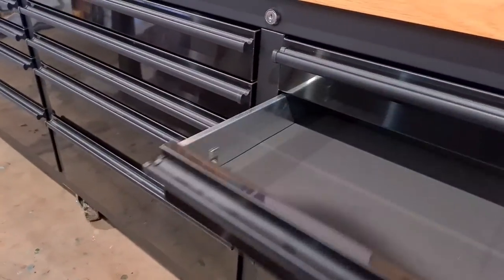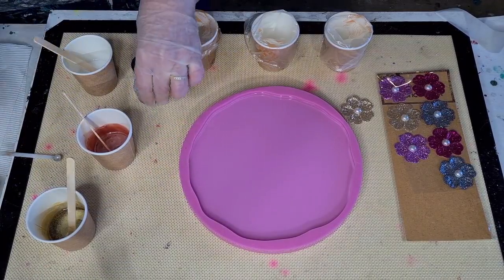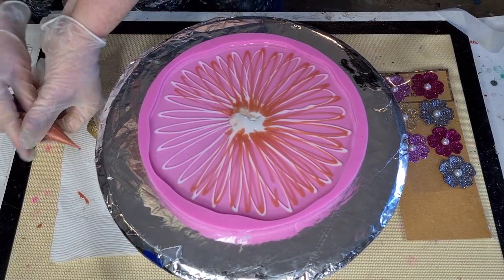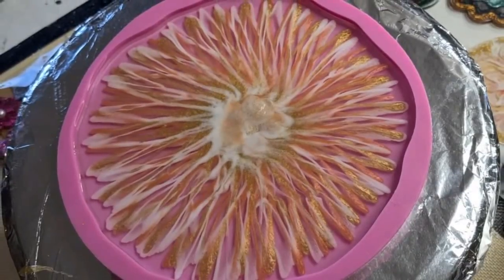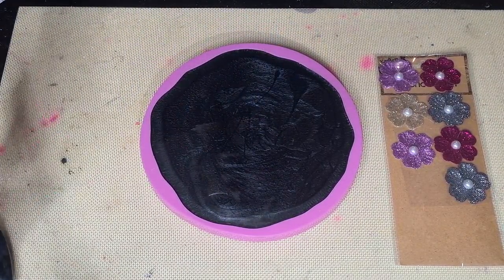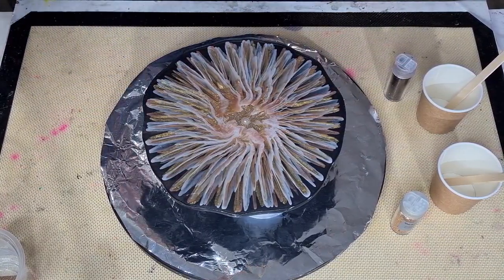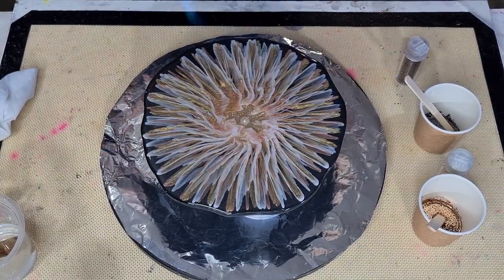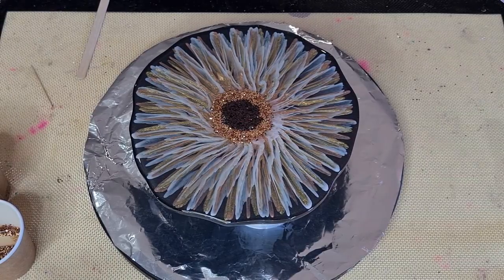#1252 Beautiful Large 3D Resin Sunflower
Resin 3D flower
I used Platinum Ultra Clear Food Grade resin for these coasters. I used white Castin Craft white pigment paste, pink and gold pigment paste from Armor, alcohol ink by Pinata and mica powders by Pearl Ex.